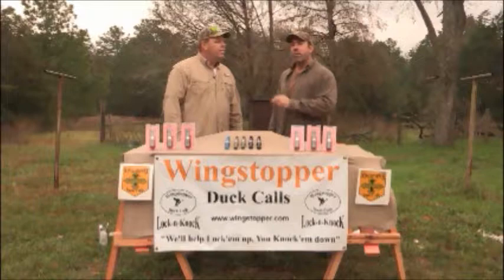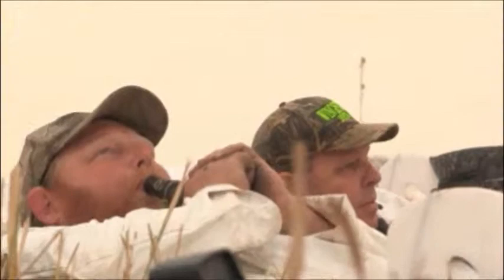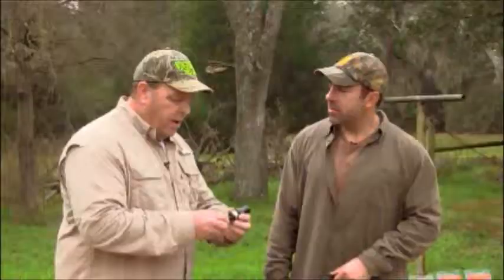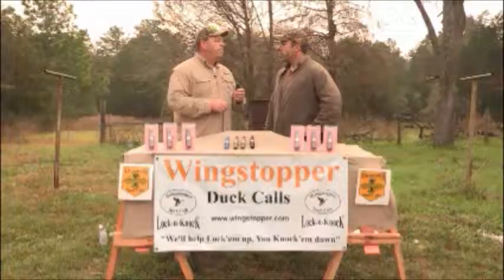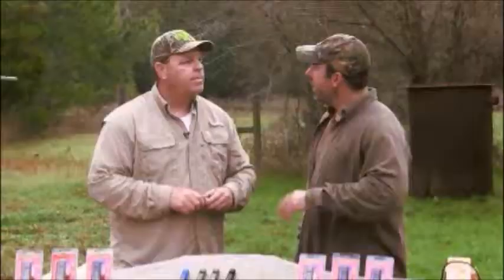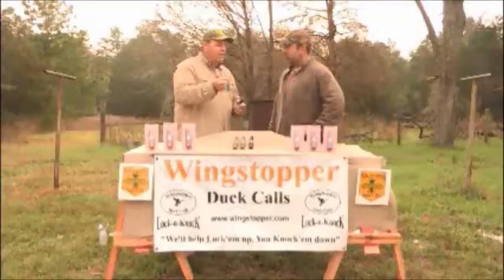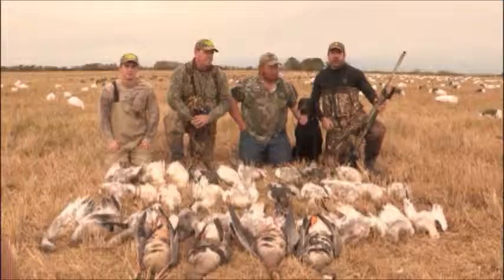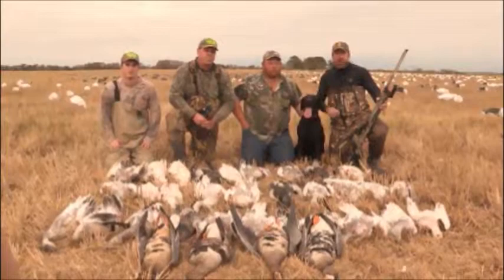Wingstopper Product Episode